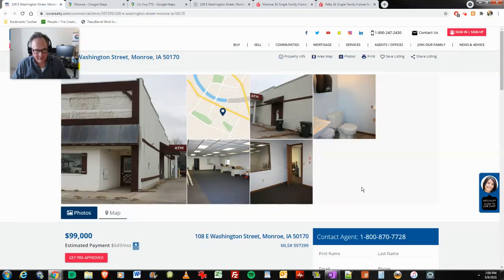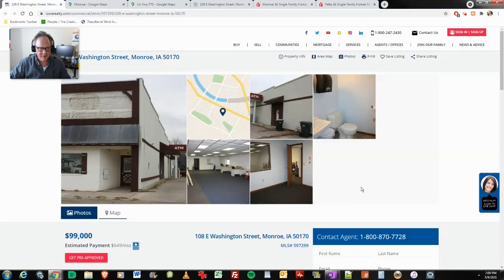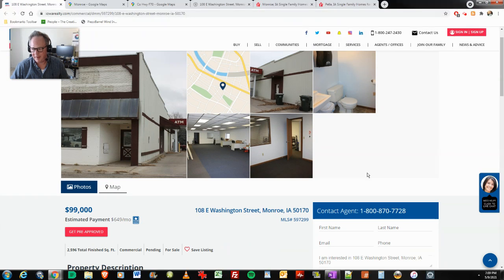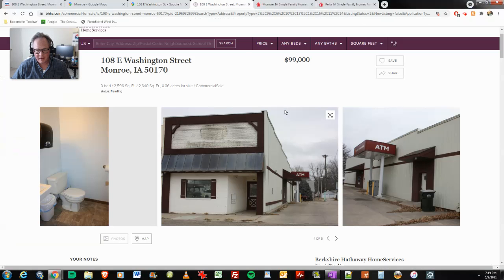Realtor Recon for Artists #20 Former Bank, 25 miles east of Des Moines, under $100K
Mark Rushton's eBay Art Store